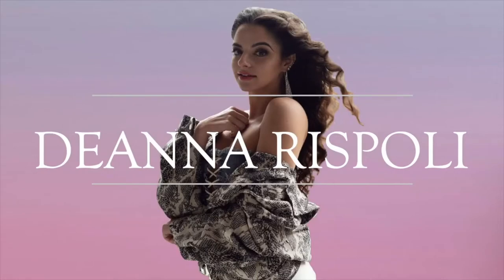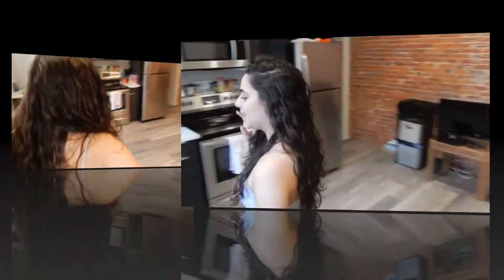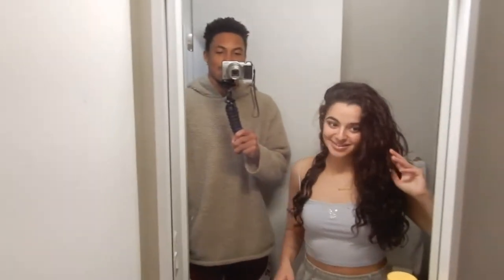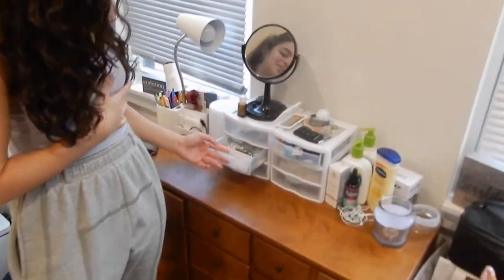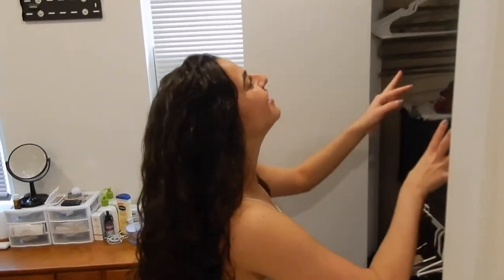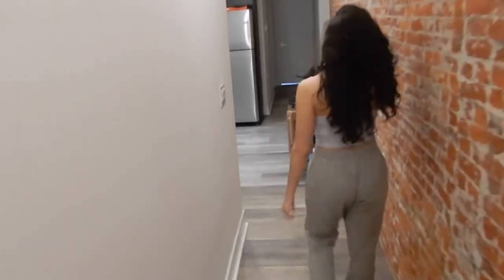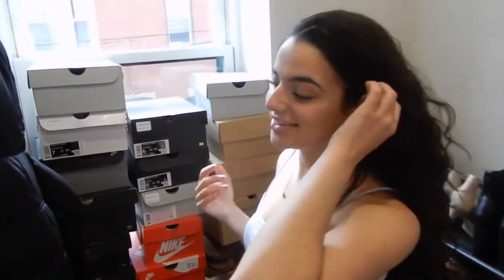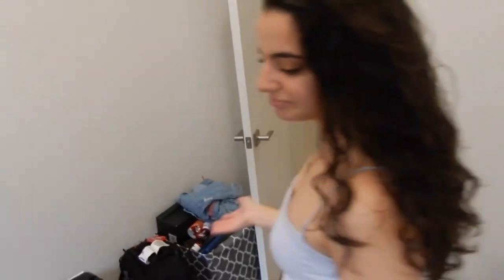COLLEGE APARTMENT TOUR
thanks so much for all the support & for watching this video!